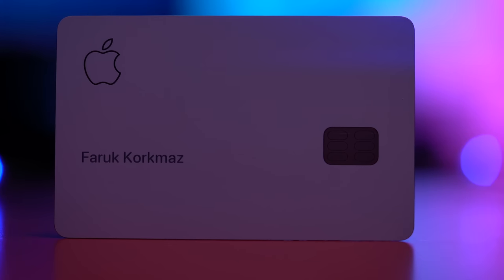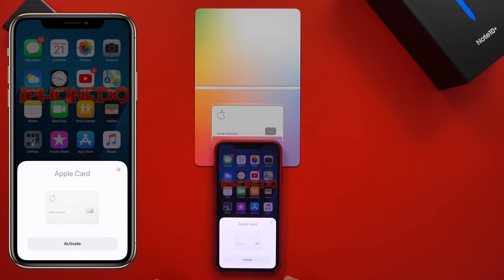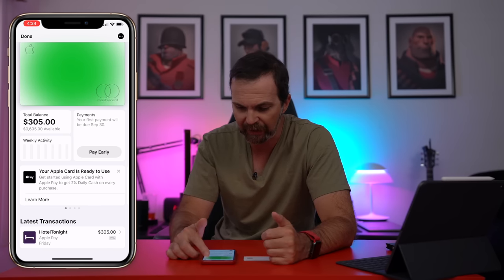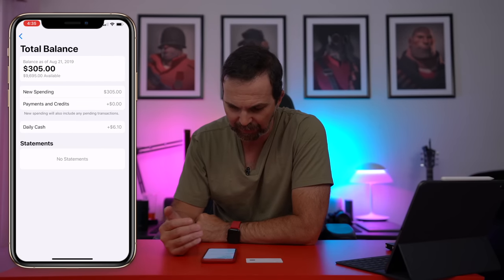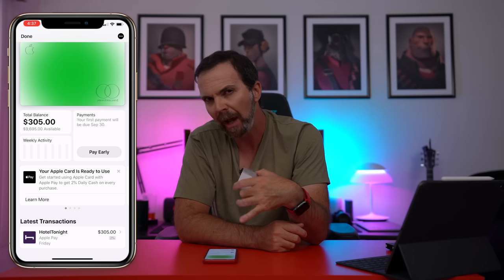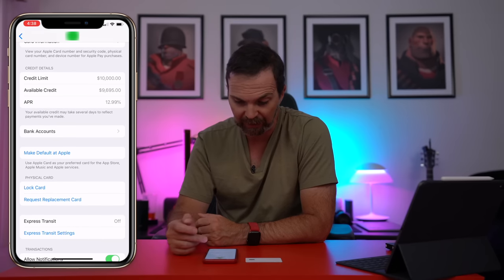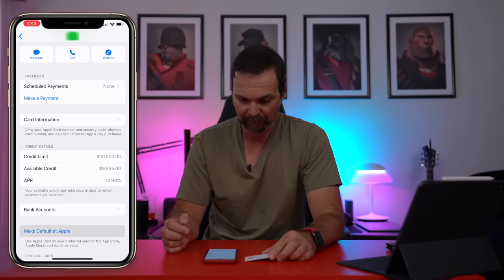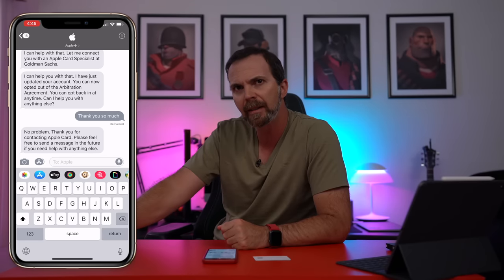Apple Card — Something Something Revolutionary…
Apple Card is here and it is time for a short but sweet review video.

My Main Cameras:
Sony a7RIV
Sony a7RIII
Sony 35mm ƒ/1.8
Sony 24mm ƒ/1.4❤️
Sony 16-35mm GM

Additional Cameras:
Sony RX0 II
GoPro Hero 8 Black
Insta360 One X